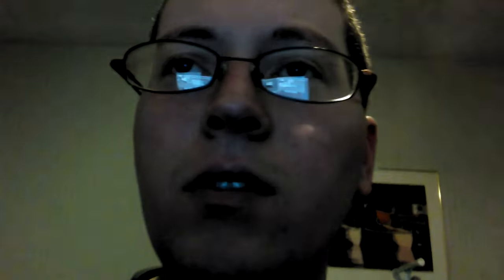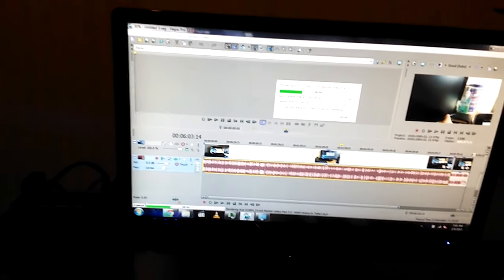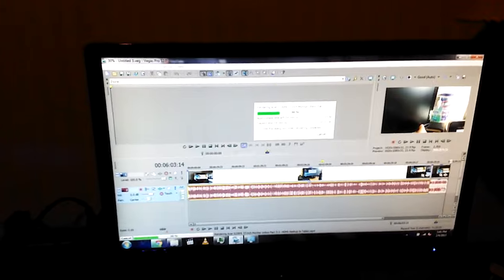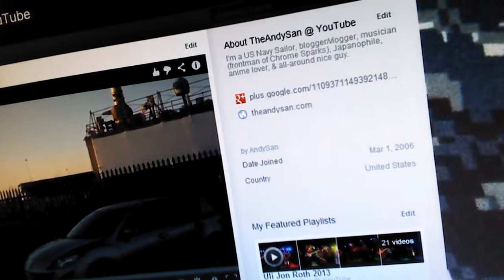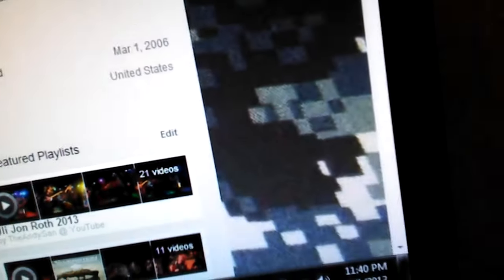Vlogs [2013]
Here's a compilation of all my vlogs from 2013!

Eli

Tanner

Shavon

Connor Maze

Eric Timmer

Dion's Travels

Ericsurf6

ALBO

**TIMESTAMPS**

00:00:00 - Vlog 118 - January 2013 Update

00:10:37 - Vlog 119 - Why I Joined The Us Navy

00:20:08 - Vlog 120 - February 2013 Update

00:31:10 - Vlog 121 - F**k You Soma & Other Updates

00:37:52 - Vlog 122 - Oh Hi Yo!

00:40:58 - Vlog 123 - Longing For The Past Reaching For The Future

00:52:40 - Vlog 124 - New Snyder Hall Room Tour & Updates

01:02:19 - Vlog 125 - Seven Years On YouTube & March 2013 Update

01:16:58 - Vlog 126 - Moving Out Of Snyder Hall Room Tour

01:26:32 - Vlog 127 - March 2013 Update Part Deux

01:36:04 - Vlog 128 - April 2013 Update

01:44:05 - Vlog 129 - April 2013 Update Part Deux

01:54:04 - Vlog 130 - Late Night With TheAndySan

01:58:41 - Vlog 131 - Should I Blog Again?

02:01:14 - Vlog 132 - Letter To My 10-Year-Old Self

02:08:48 - Vlog 133 - I Miss My Friends

02:13:35 - Vlog 134 - What Camera Should I Buy Next?

02:22:44 - Vlog 135 - Feeling Homesick

02:24:32 - Vlog 136 - May 2013 Update

02:36:22 - Vlog 137 - May 2013 Update Part Deux

02:46:05 - Vlog 138 - Let The Ads Roll

02:55:01 - Vlog 139 - The Lowest Point In My Life

03:05:50 - Vlog 140 - Linkara Vs Adblock

03:20:01 - Vlog 141 - Top 5 Things Full-Time Content Creators Are Doing Wrong

03:39:50 - Vlog 142 - My Last Vlog...In America

03:41:21 - Vlog 143 - June 2013 Update

03:46:51 - Vlog 144 - June 2013 Update Part Deux

03:55:57 - Vlog 145 - 3 Years In The Navy

04:04:19 - Vlog 146 - My YouTube Sabbatical

04:06:29 - Vlog 147 - Down Under Vlogging

04:12:55 - Vlog 148 - The Lonely Traveler

04:22:55 - Vlog 149 - Aussie Swag

04:24:55 - Vlog 150 - Of Life And Guam

04:35:13 - Vlog 151 - September 2013 Update

04:40:39 - Vlog 152 - Meeting People Is Easy, Right?

04:45:08 - Vlog 153 - Housing Update

04:51:29 - Vlog 154 - Ask Me Anything

04:52:39 - Vlog 155 - Q&A

05:04:20 - Vlog 156 - November 2013 Update

05:15:38 - Vlog 157 - December 2013 Update

05:21:33 - Vlog 158 - Five Question Death Punch 2013